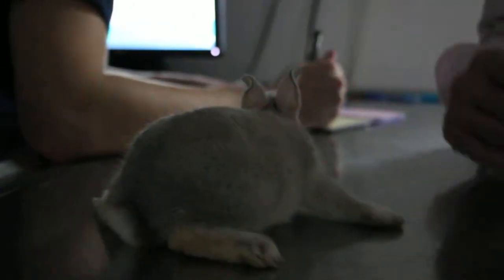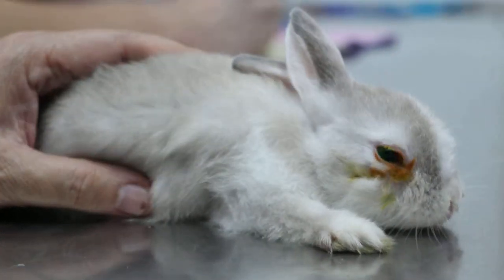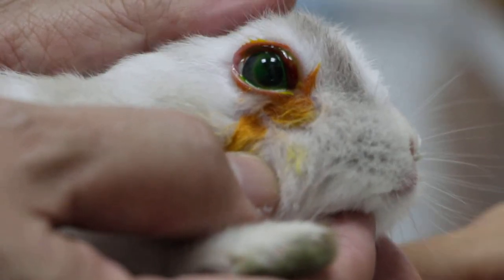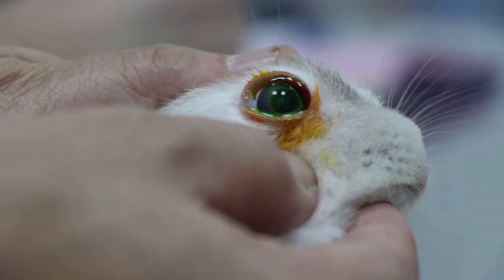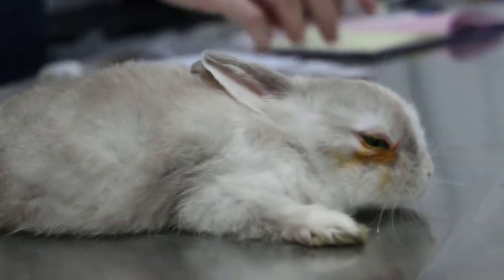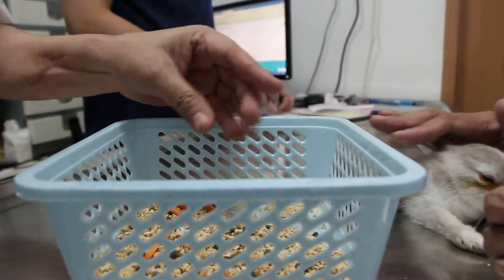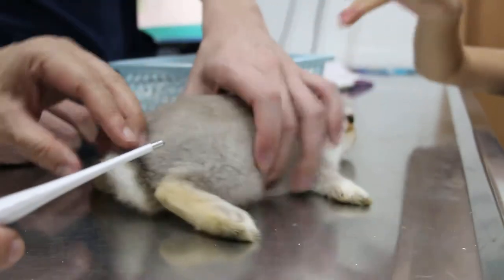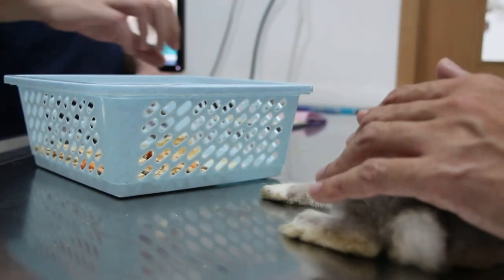A young rabbit has a blood-shot eye - Part 2. Fluorescein eye stain test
On visual inspection, the affected eye's cornea looks OK. I suspected there will be corneal abrasions or ulcerations. The fluorescein eye drops showed that the more than  half of the cornea was damaged as the green cornea could be seen clearly at certain angles.